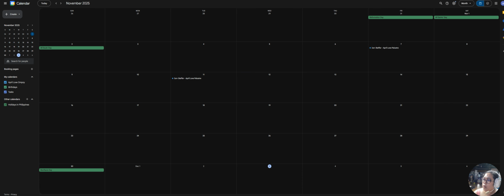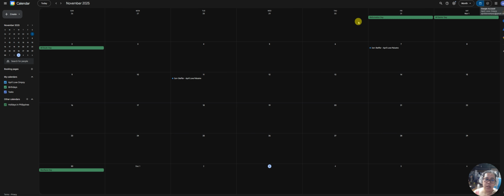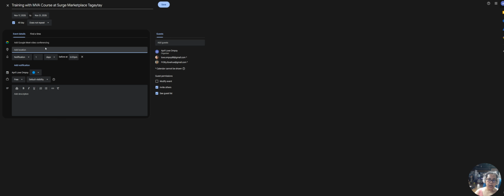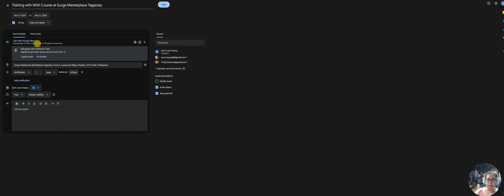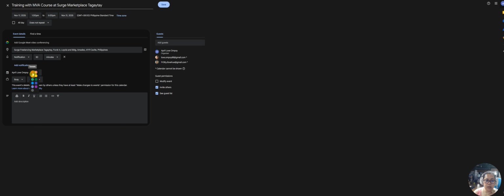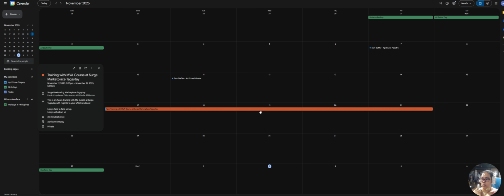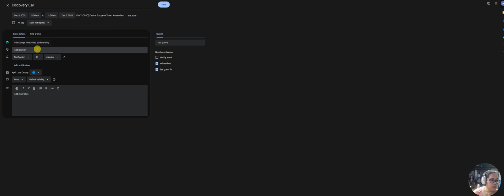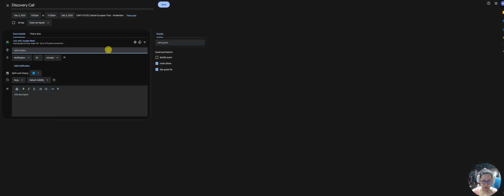Calendar Management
🗓️ Master Your Schedule: Step-by-Step Google Calendar Organization Tutorial | Time Management Made Easy

Struggling to keep track of your tasks, meetings, and deadlines? In today’s vlog, I’ll guide you through a simple but powerful step-by-step tutorial on how to organize your Google Calendar so you can stay productive, punctual, and completely in control of your day.

✨ What You’ll Learn in This Tutorial:
✔ How to create, color-code, and customize multiple calendars
✔ How to set reminders, recurring events, and notifications
✔ How to use time-blocking for better focus and efficiency
✔ How to share calendars for teamwork and collaboration
✔ Tips to sync Google Calendar with your phone and other apps
✔ Bonus: Time management hacks for virtual assistants & busy professionals

Whether you're a VA, entrepreneur, student, or anyone wanting a more organized life, this vlog will help you turn Google Calendar into your personal productivity powerhouse.